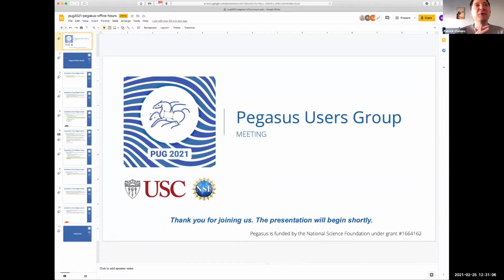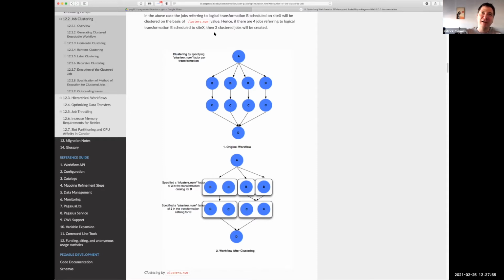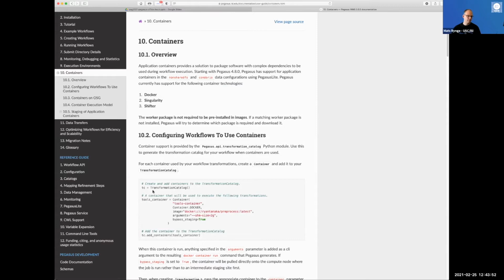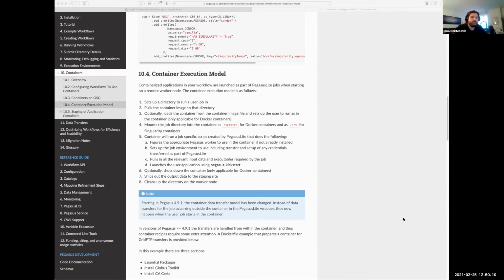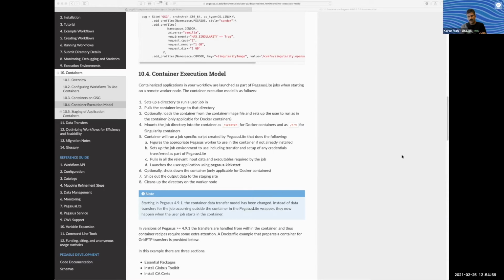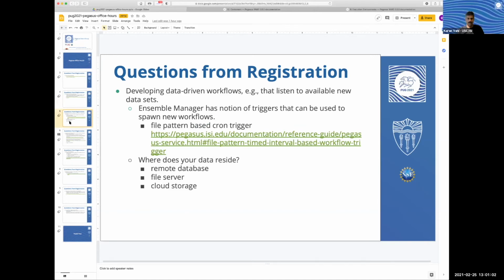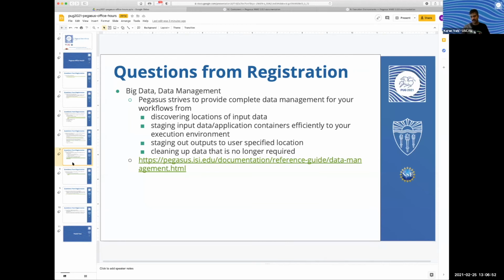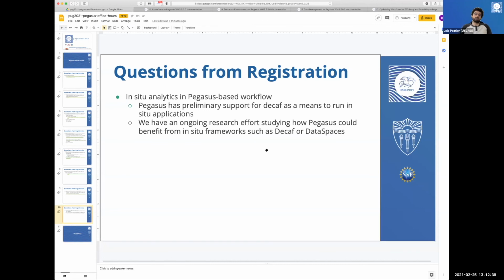PUG2021 Office Hours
Title: Office Hours
Speaker: SciTech
Date: February 25, 2021